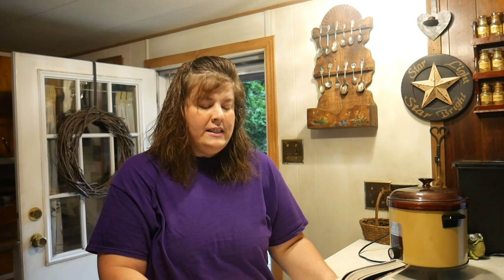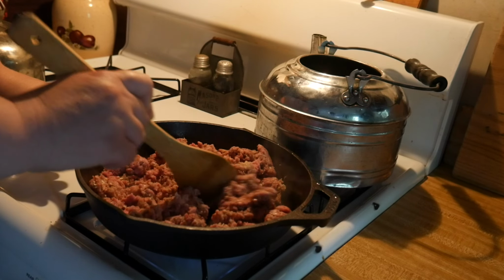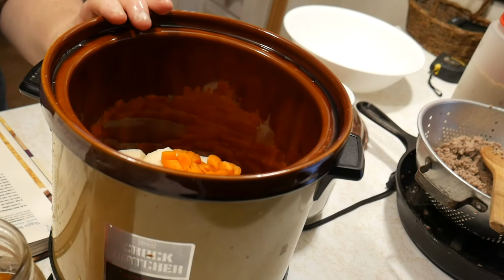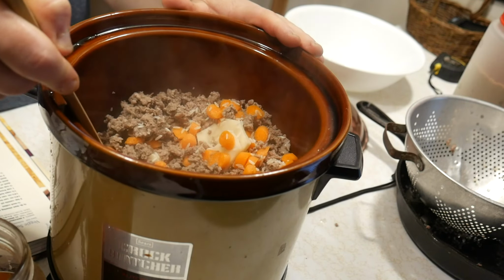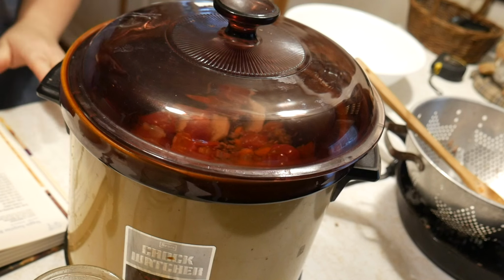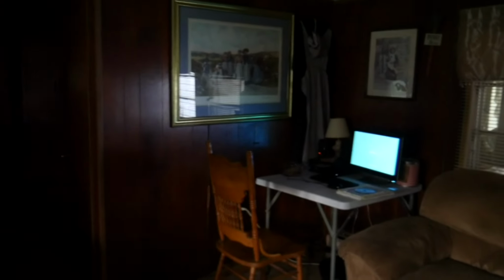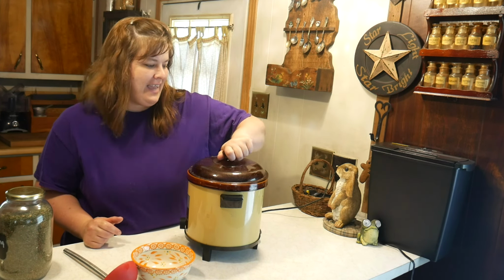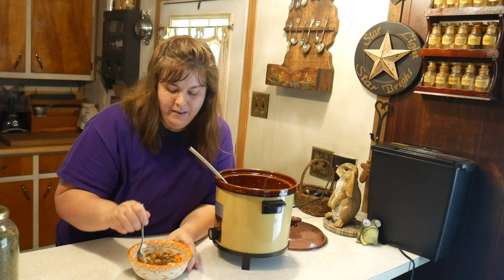Crockpot Wednesday and What did we do ? (Homestead Tessie Simple Mobile Home Living)